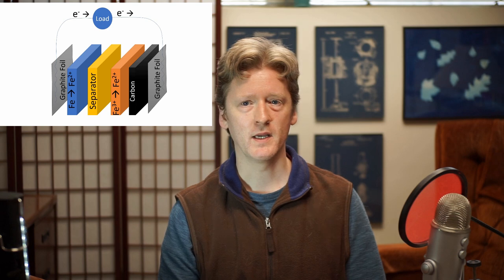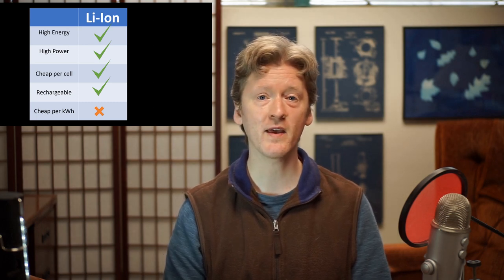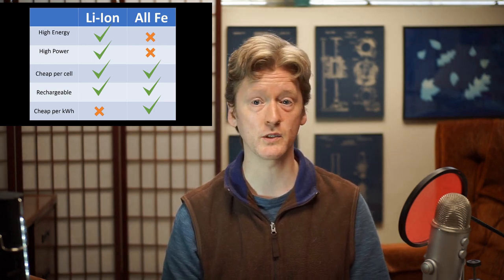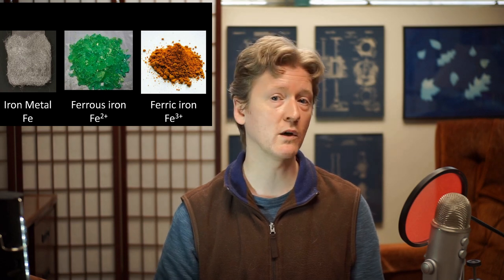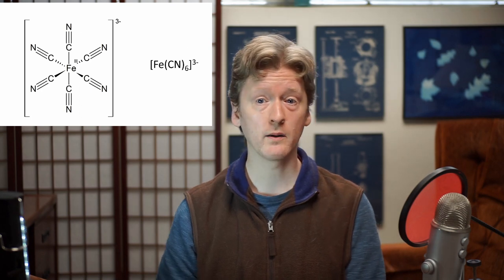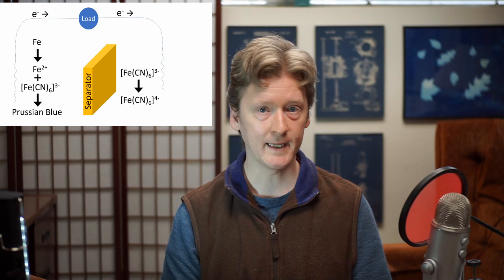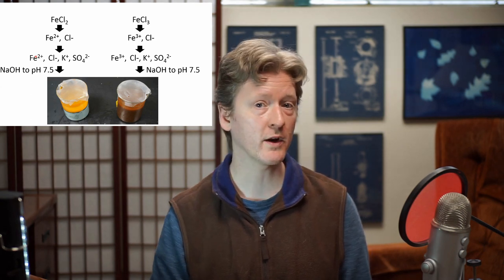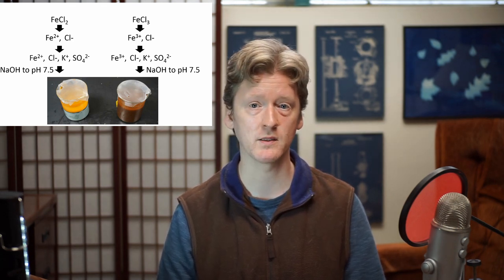Longer iron battery update on current experiments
We keep trying to simplify the iron battery. Today, I talk about the next goals and some of the ideas in the comments.